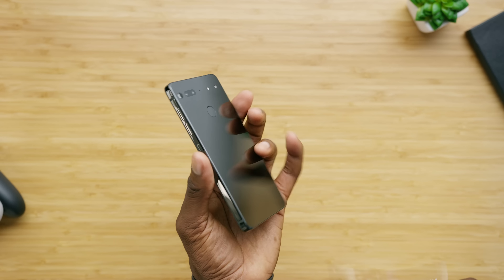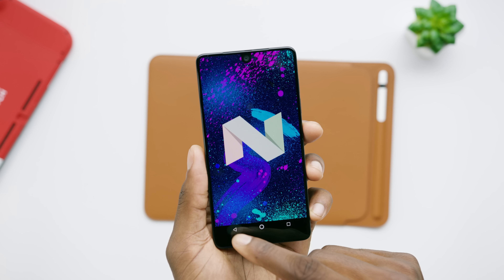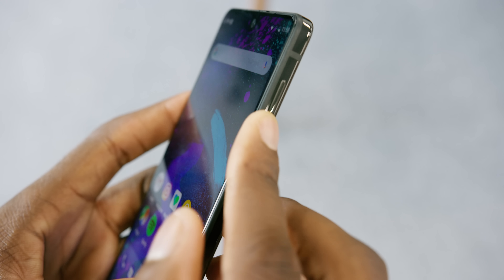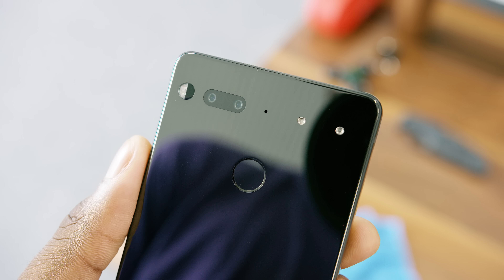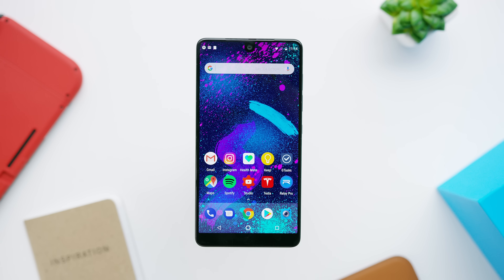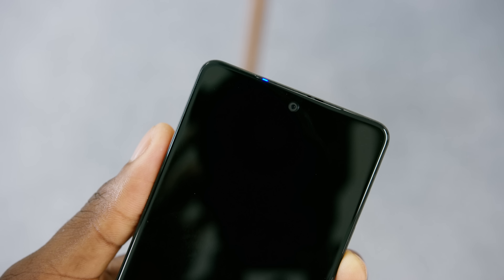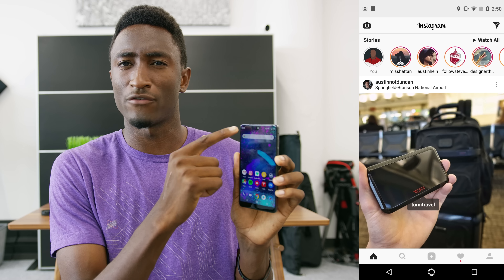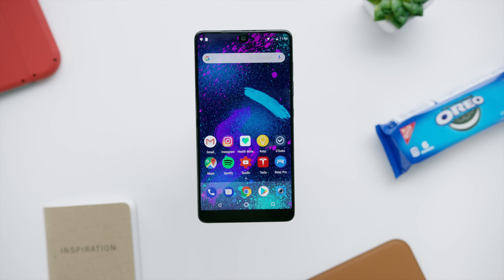Essential Phone Impressions!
Essential Phone PH 1 is here - An unboxing and first hands-on thoughts.

Phone provided by Essential for video.